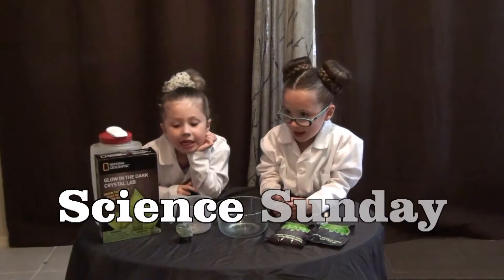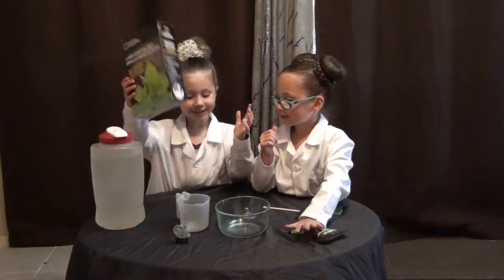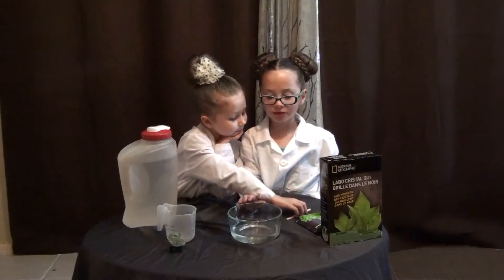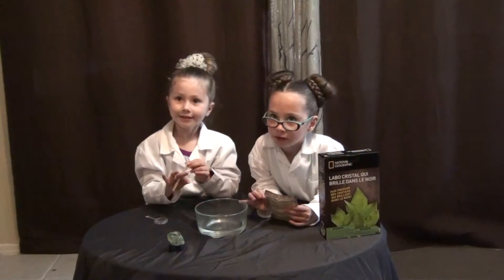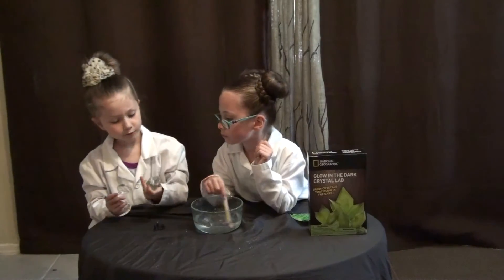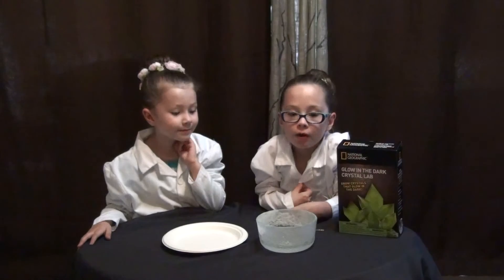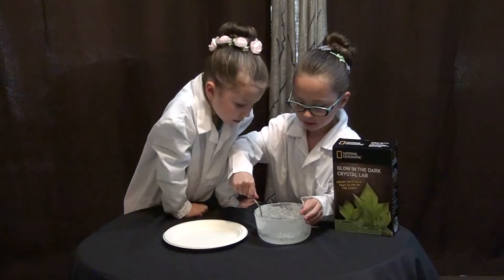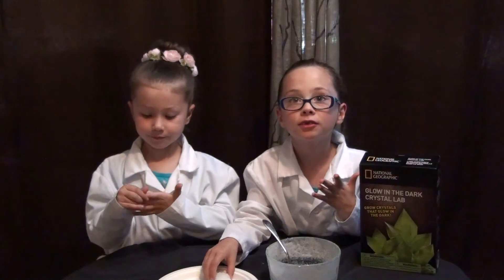Science Sunday - National Geographic Crystal Lab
This week on Science Sunday, the girls experiment with a crystal growing kit from National Geographic.